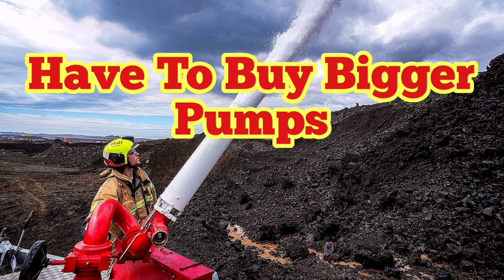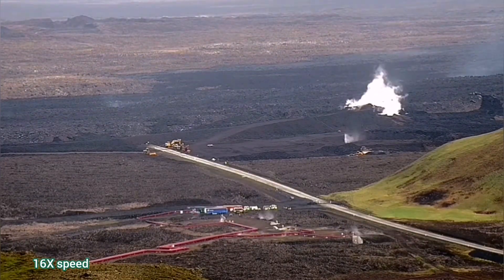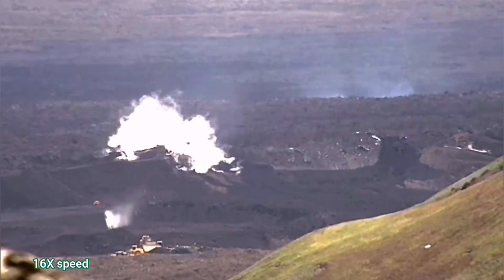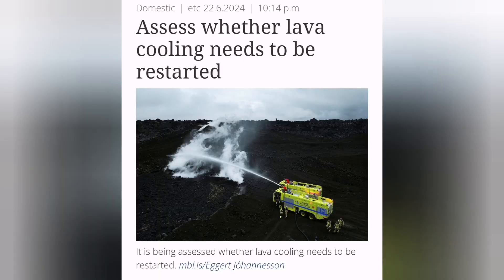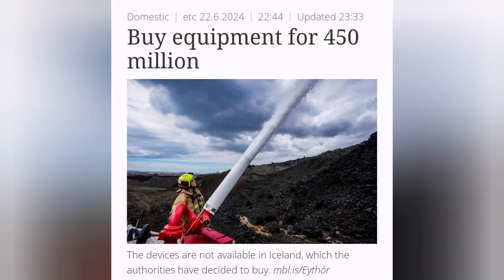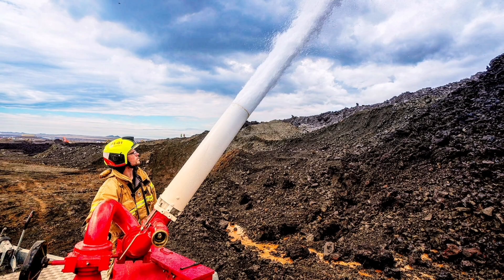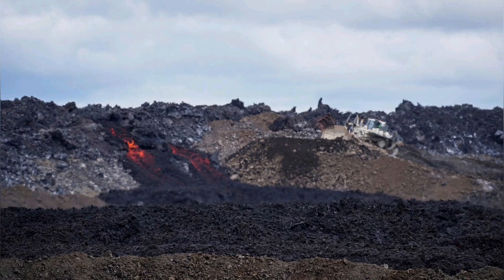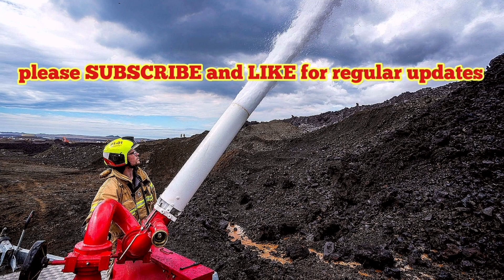Buying Bigger Pumps: Cooling Lava Assessment, Svartsengi Slows, Iceland Volcano Eruption Update